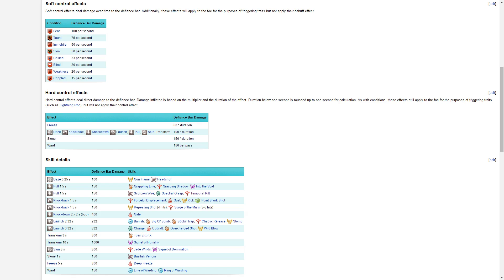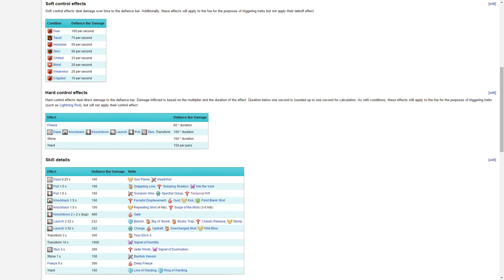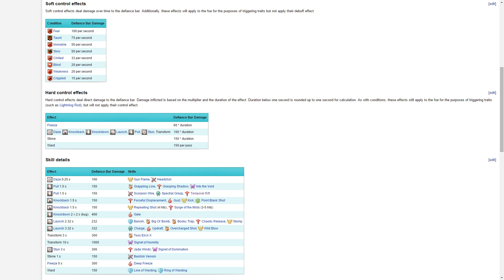Crowd Control in 60 Seconds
Crowd Control (or "cc") is a generalized gaming term which refers to skills which forcefully move an enemy or inhibit movement in some way. These are usually grouped into "hard" ccs (knockback, knockdown, daze, stun) and "soft" ccs (slow, immobilize, cripple, chill).

You can see a list of ccs on the wiki along with information about how they affect breakbars